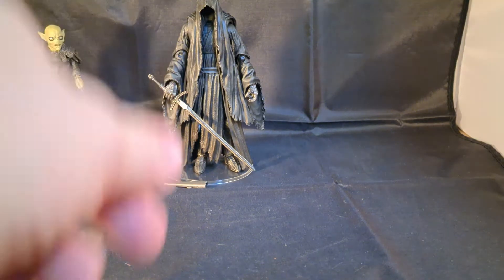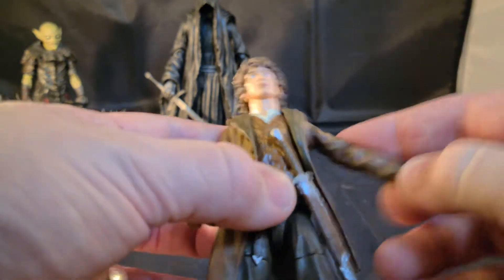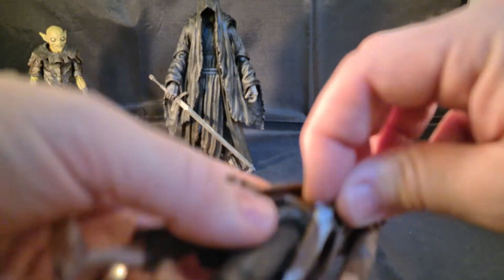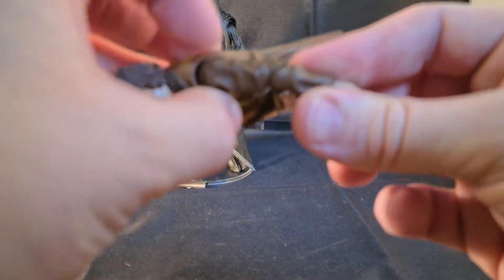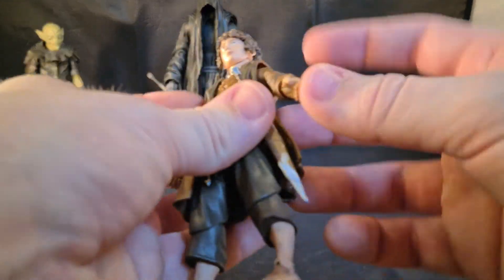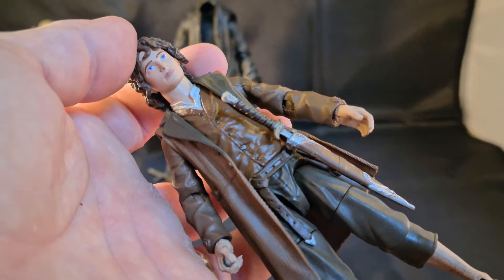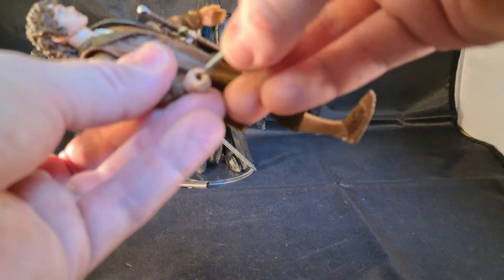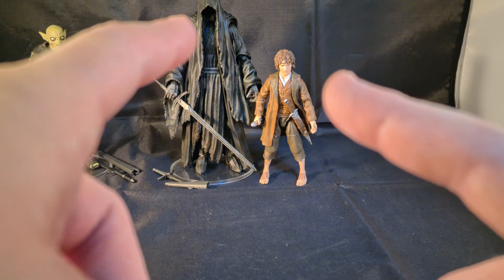Lord of the Rings - Frodo Baggins - Diamond Select | Hankenstein's Bag of Toys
"I wish the ring had never come to me. I wish none of this had happened."